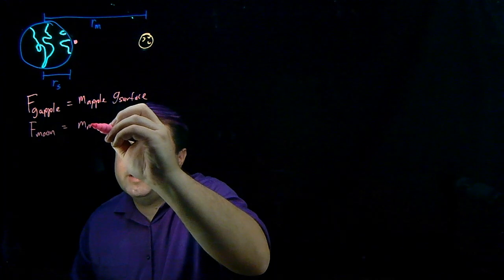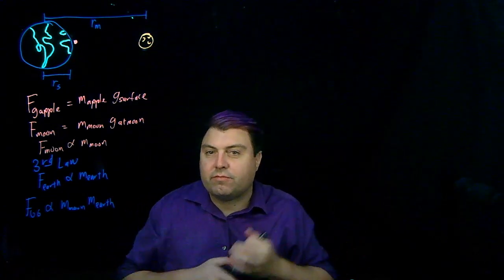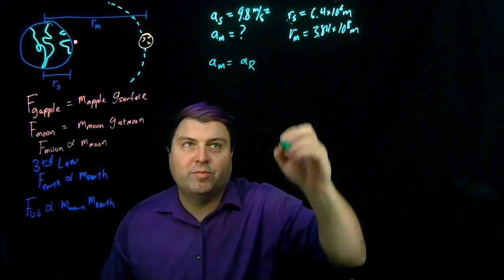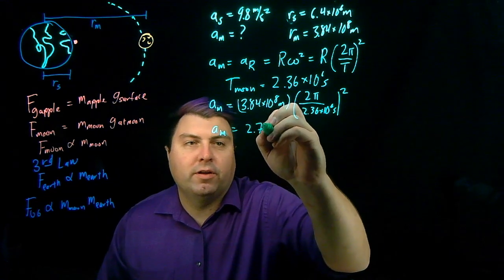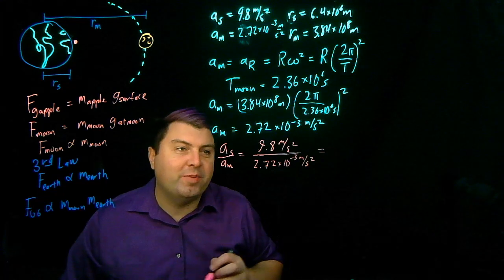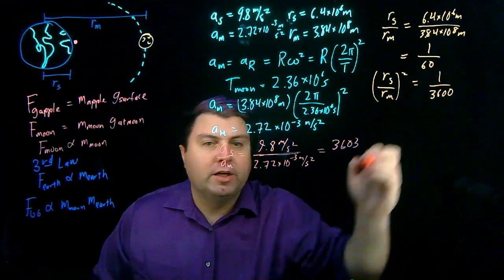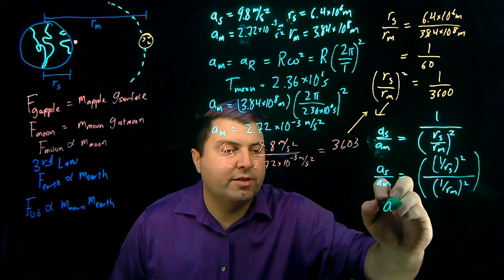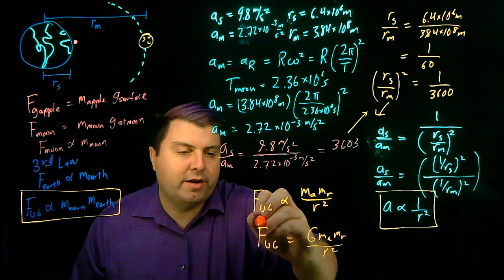Deriving Newton's Universal Gravitation Equation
Using an understanding of basic physics principles (Force of Gravity = mg near the surface of the earth, Newton's 3rd Law, Centripetal Acceleration) we derive that the Force of Universal Gravitation must be proportional to m*M/r^2 and in the radial direction.

This video is intended for University Physics (Calculus-based physics) anytime after all Forces have been introduced, but usually during the Universal Gravitation chapters.